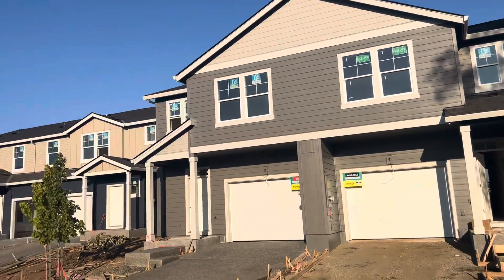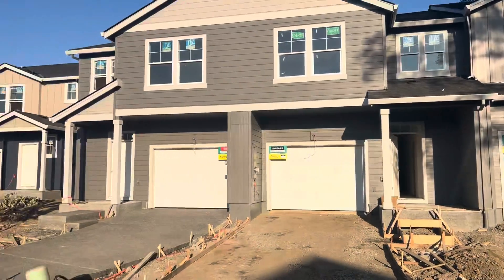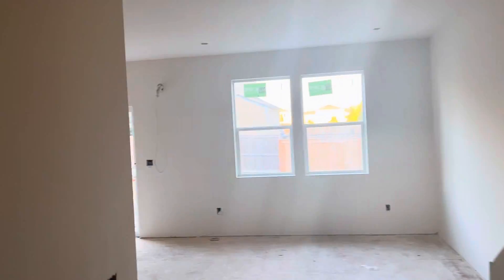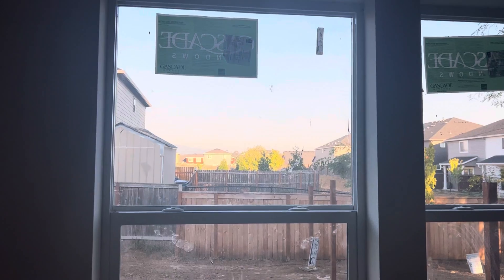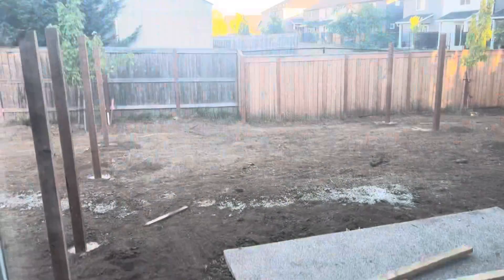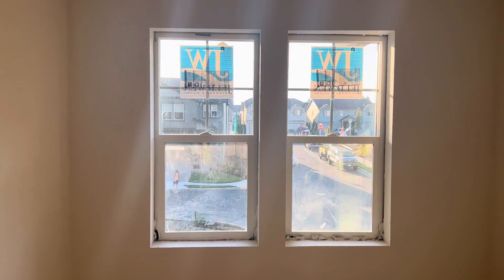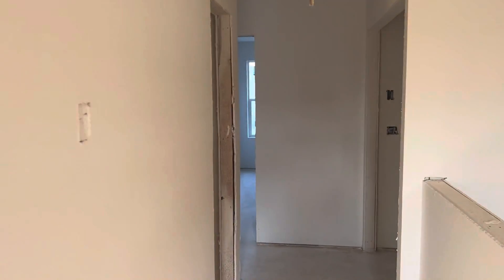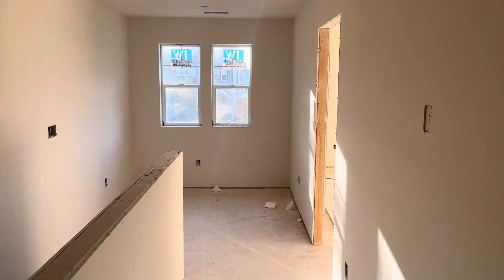Washington. Melbourne Estates